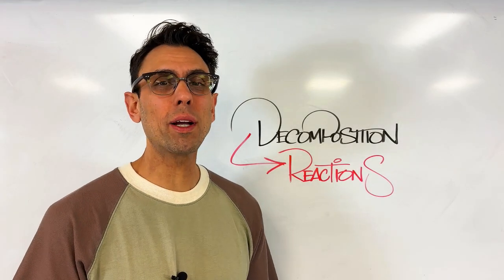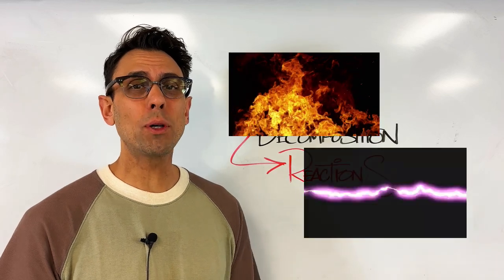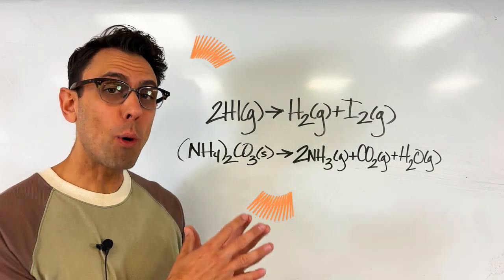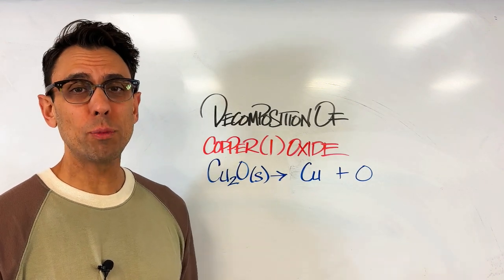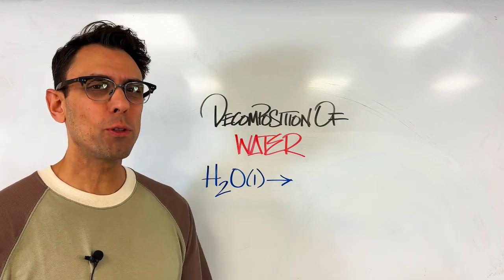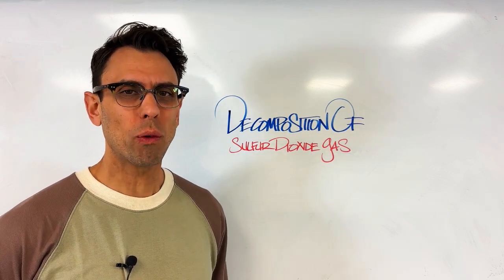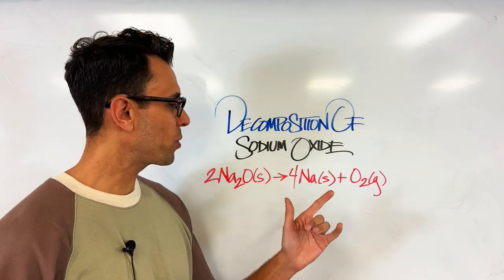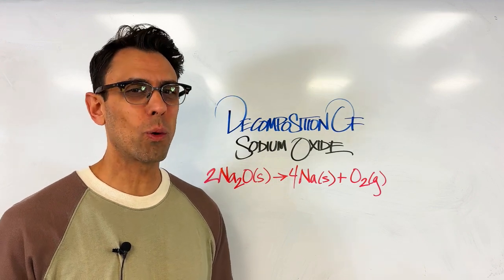Simple Guide to Predicting the Products of a Decomposition Reaction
In decomposition reactions one compound is split into several products. This video explains how to know what the products will be when you're only given the starting compound. As always there are several examples and practice problems you can try to determine whether or not you've mastered this concept.